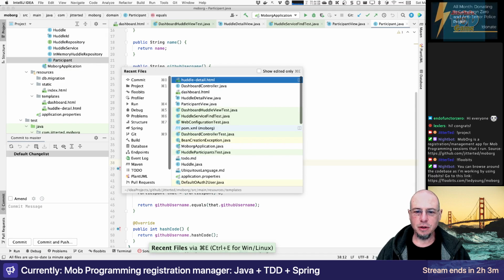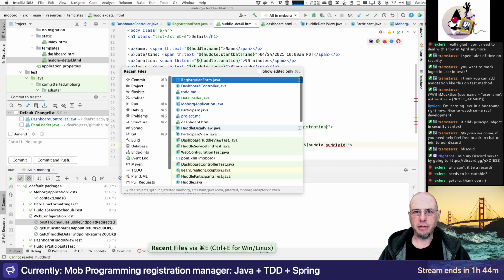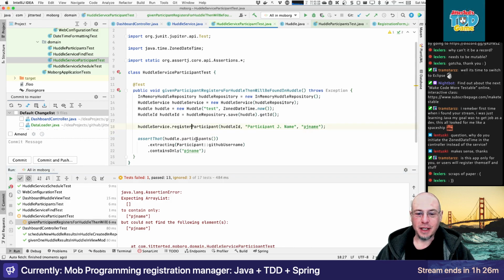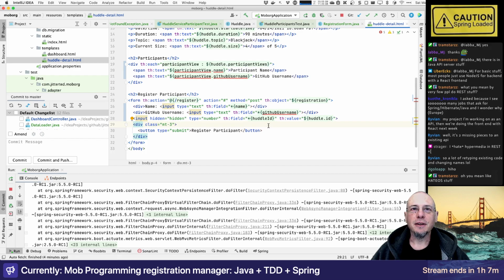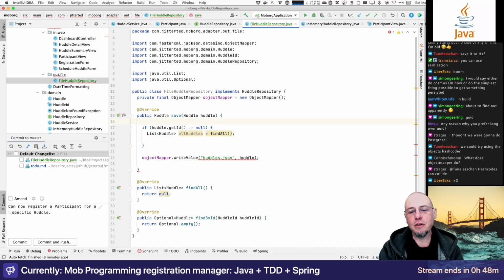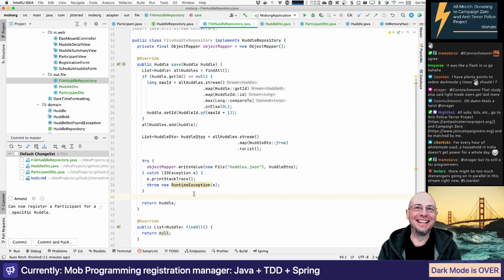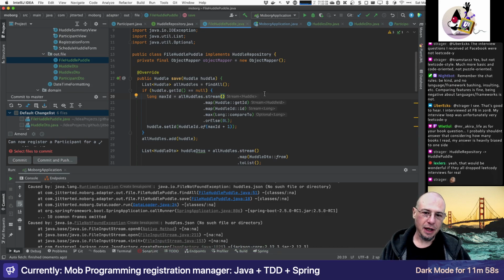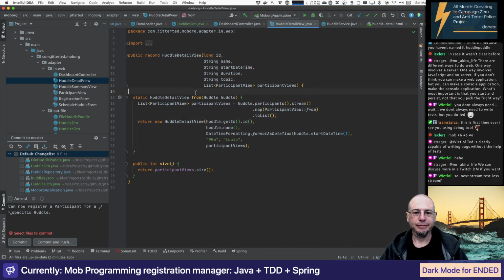Creating Ensembler - Episode 5: "Register Participant" (Java, Spring, TDD, Hexagonal Architecture)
From my series on developing "Ensembler" (aka MobOrg and MobReg), a tool that helps me schedule and provide self-service for those participating in my weekly Ensembles (Mob Programming Sessions).

This is Episode #5 (originally streamed on May 1, 2021), where I add the ability to Register a Participant for a "huddle". In addition to answering questions along the way, I'm tasked by a viewer to write some code without a test. I decide to persist the Huddles to JSON stored in a file and...it does not go very well, taking up the last hour of the stream.

Tech Stack: Java with Spring Boot, Spring MVC, JUnit testing via TDD, and architected according to Hexagonal Architecture principles.

You can find the code on GitHub and look through the commits to see the progress made in the videos.

These videos are from my live coding that you can find on Twitch